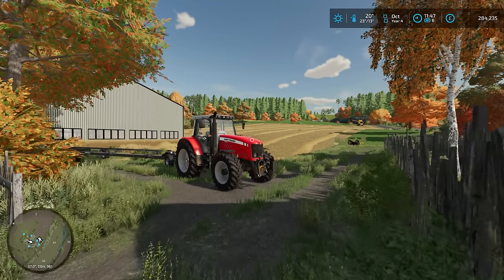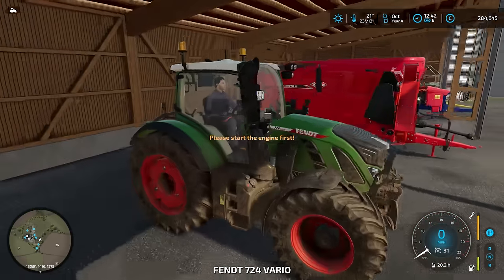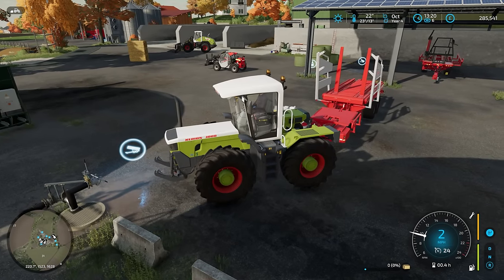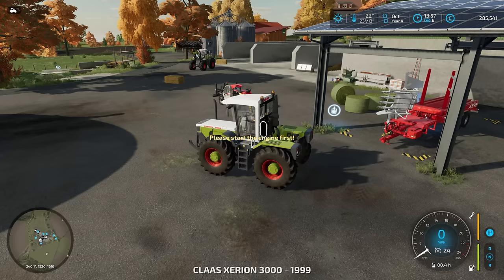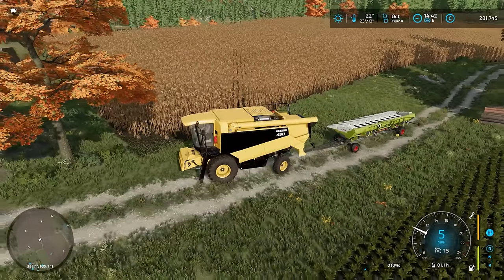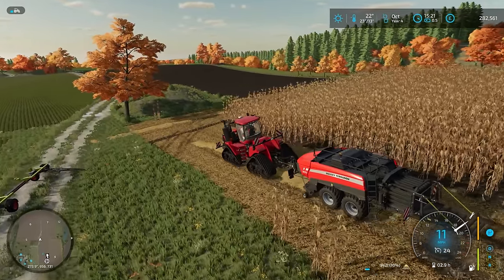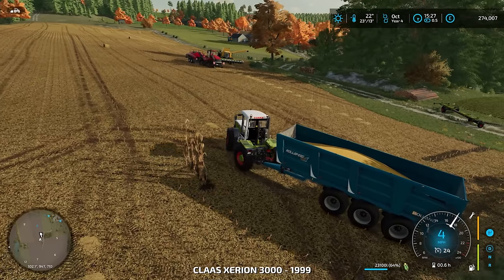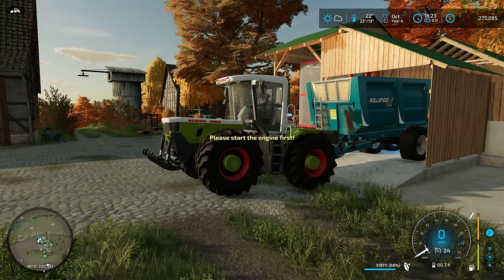ONTO THE LAST FIELD | Krumbach | Farming Simulator 22 - Episode 37